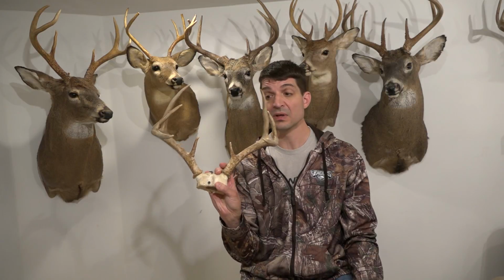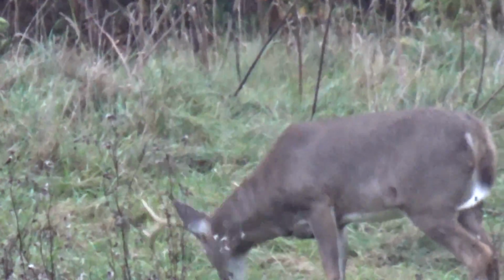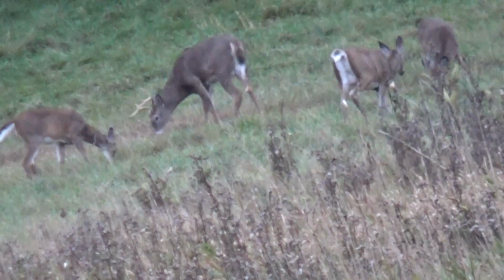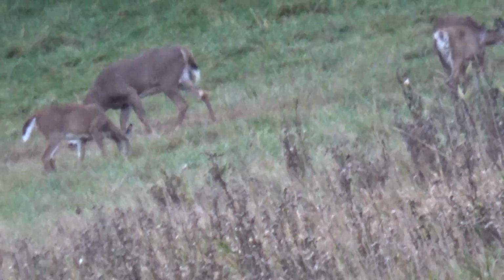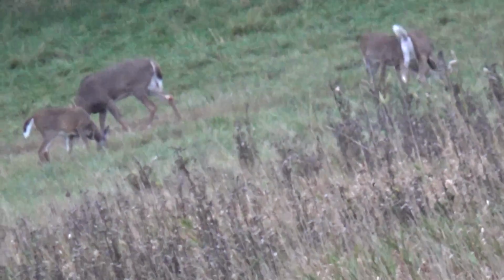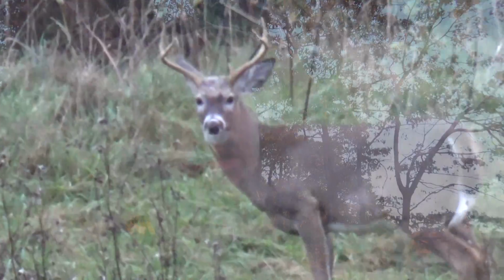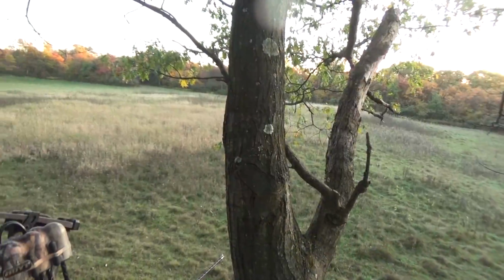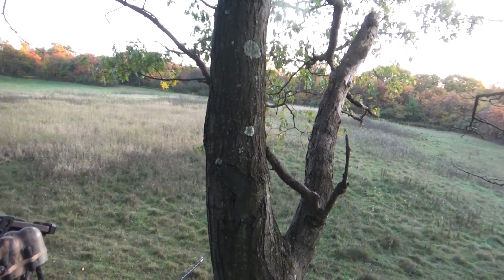Jerrys First Public Land Hunt in PA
In this video you will see Jerry's first public land hunting trip in PA during the Sean's Outdoor Adventures Map Reading Challenge competition. For more information on the Map Reading Challenge, the scoring system, or to get your name in to win a free BowTech Reign 6 or XOP Air Raid hang on tree stand, visit this page of my